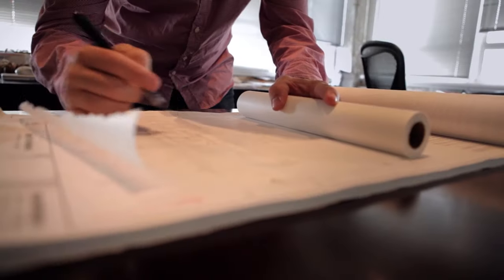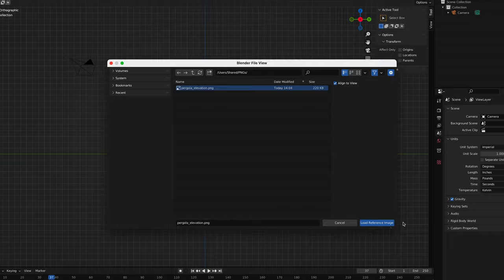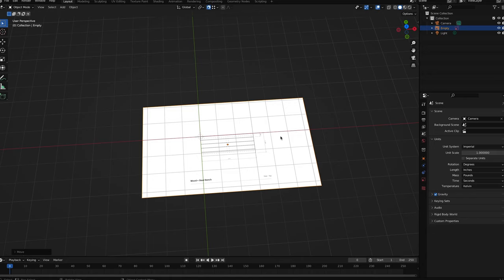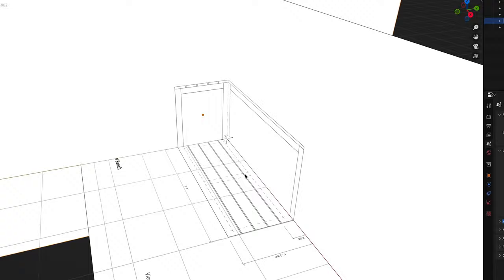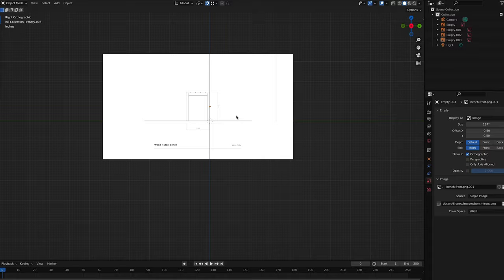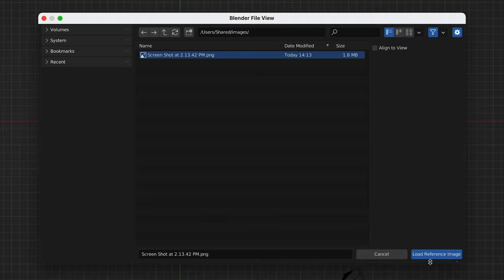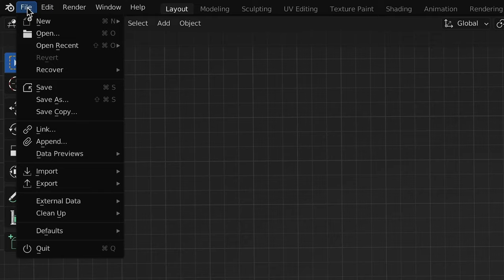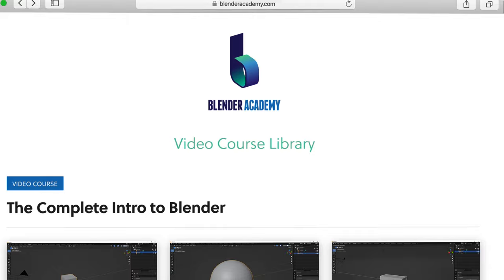Blender Tutorial – How To Create a 3D Model from 2D Files (in 5 EASY steps)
Need to create a 3D model in Blender from 2D references? This Blender tutorial will show you how:

    Intro (00:00)
    1. Import a 2D Image (00:55)
    2. Set the Correct Scale (02:02)
    3. Import Additional Reference Angles (03:17)
    4. Show and Hide Only What You Need (04:12)
    5. How to Work with Different 2D File Types (05:56)

“I was terrified to learn Blender but after this, I am now addicted, thank you for the awesome tutorial.” Bright tendai Muvirimi  😃

What next?

You now know the key steps for creating Blender models from 2D files and you're on your way to using Blender like a pro.

Of course, there’s a lot that goes into building great 3D models in Blender.

If you’re serious about learning Blender, we have courses that walk you through everything you need to learn to begin creating 3D models in Blender.

Head over to our website and try our courses for free

And if you're not ready to take one of our courses right now, make sure to check out this video

“That was the most amazing video I have seen about Blender.” Richard Glady 😃